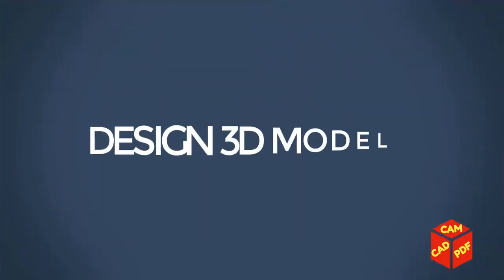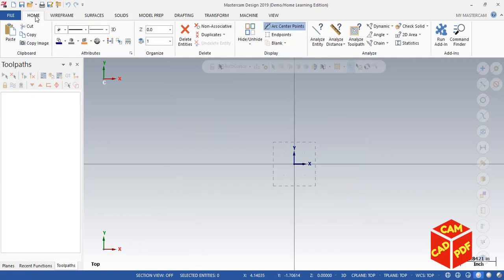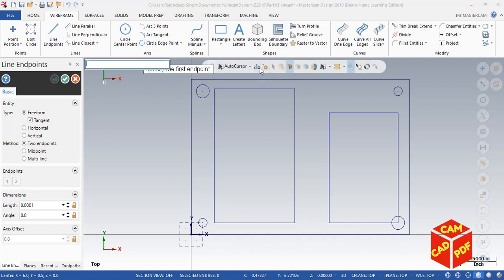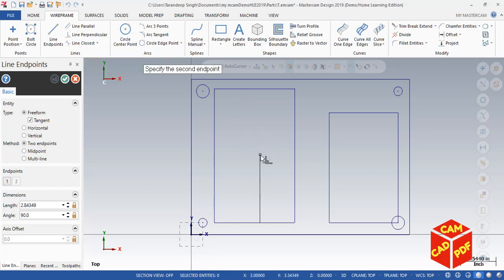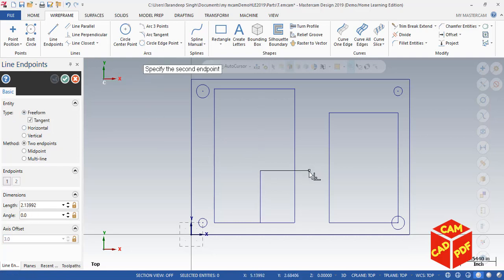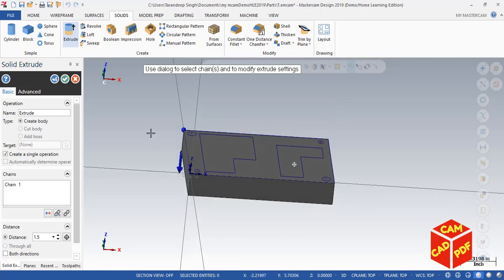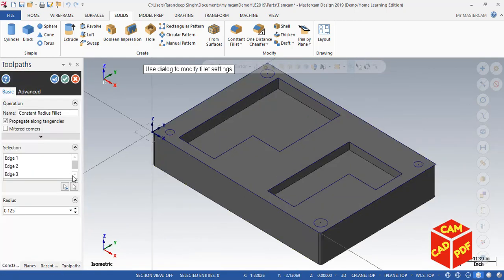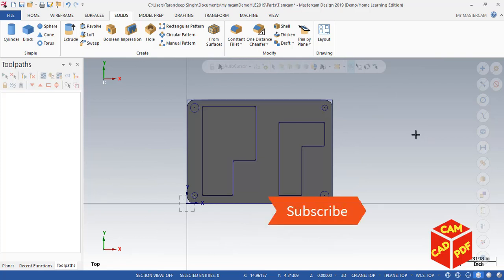DESIGNING 3D Model (Simple) in Mastercam 2020 for Beginners Tutorials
This quick lesson is for Beginners of Mastercam 2020  in which  you going to learn How to 3D Model  in  Mastercam 2020 using Solid Command